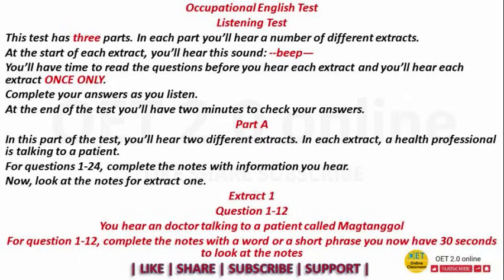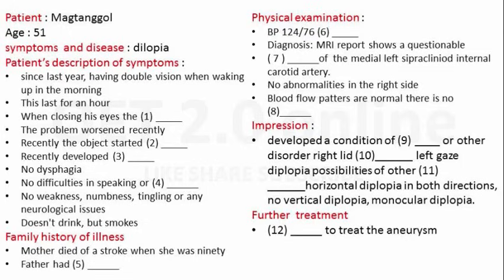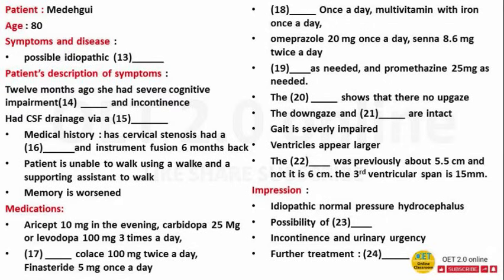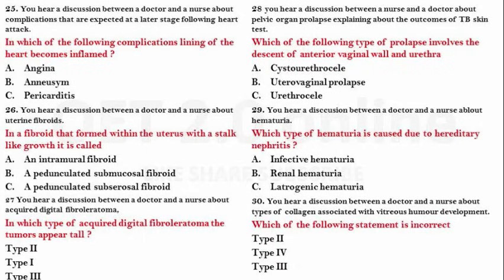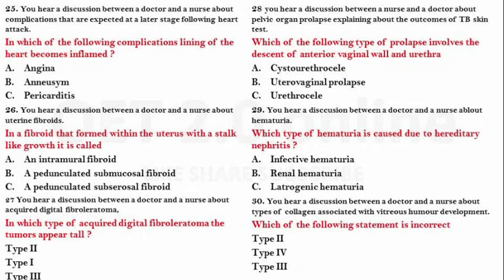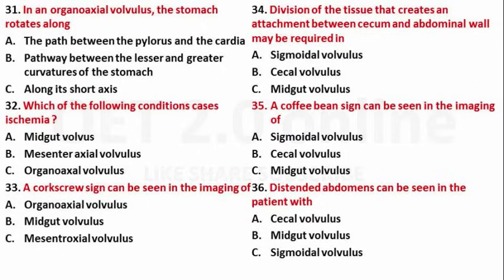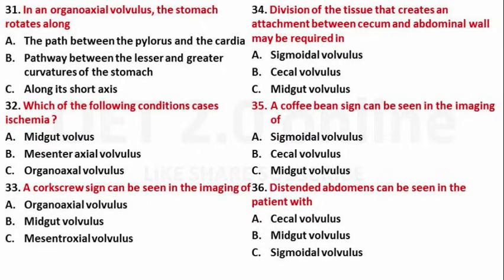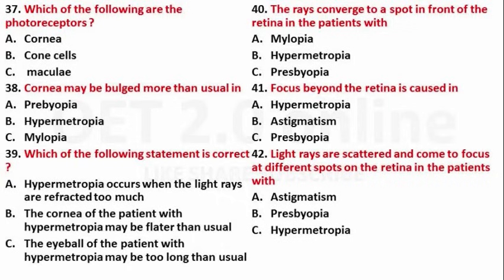magtanggol and Medehgul oet listening test answers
magtanggol and Medehgul oet listening test answers is a OET listening test that can be practiced regularly to increase or improve  the listening comprehension ability for oet test takers.

Please like share and subscribe to this channel. we will be uploading more oet reading, oet listening and writing videos so that this OET 2.0 ONLINE CLASSROOM can be used to prepare for OET exam from home. Occupational english test is the most easiest way to migrate to and english speaking country like united kingdom, ireland, Newzealand and australia for nurses and doctors.